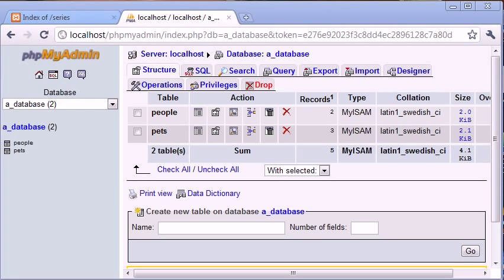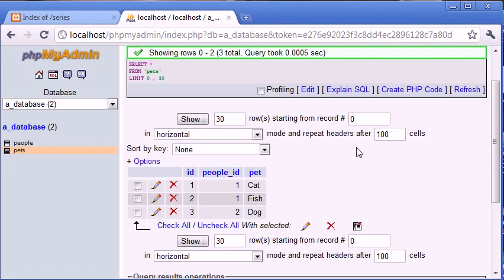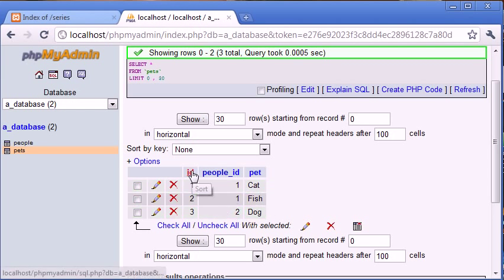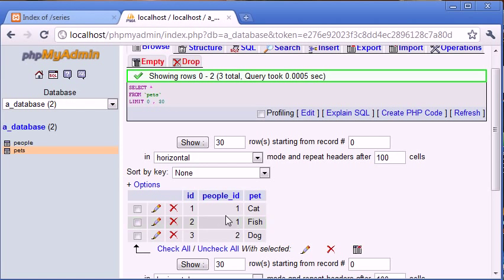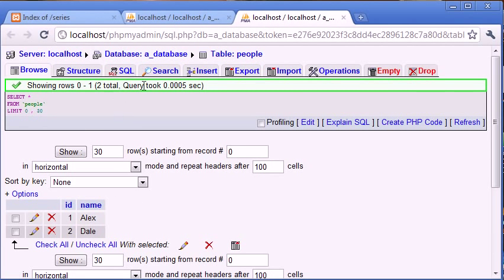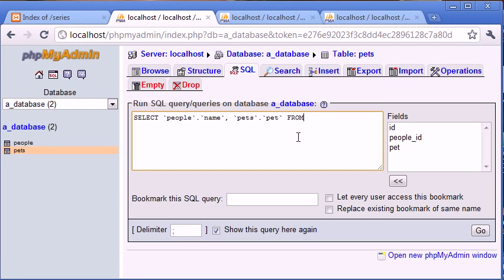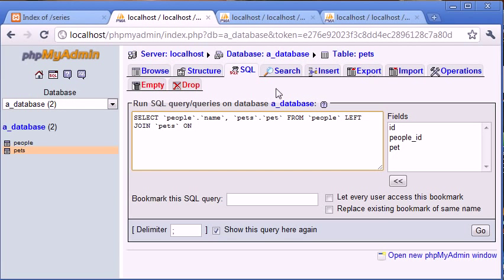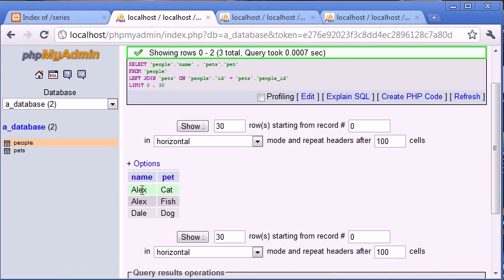Beginner PHP LEFT JOIN php training in jaipur|php training company